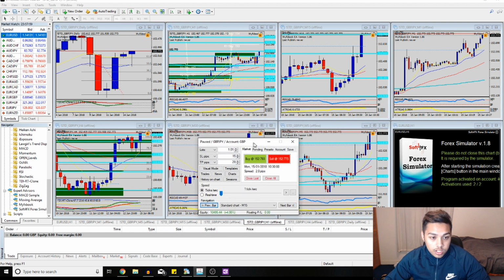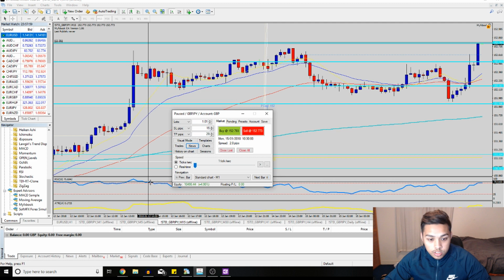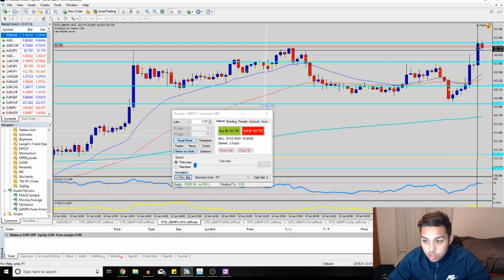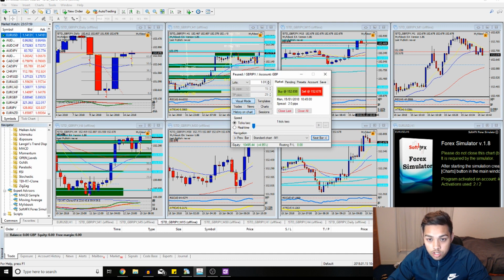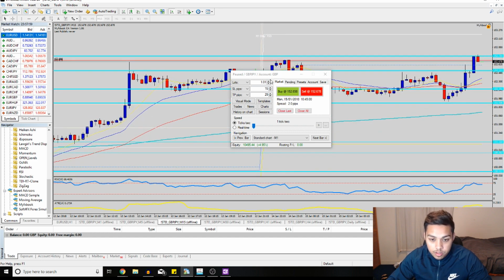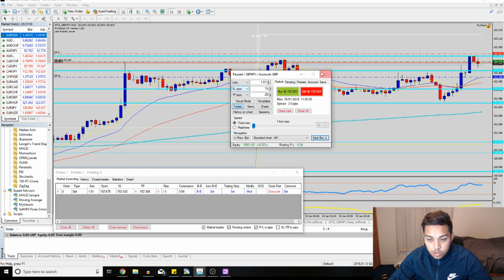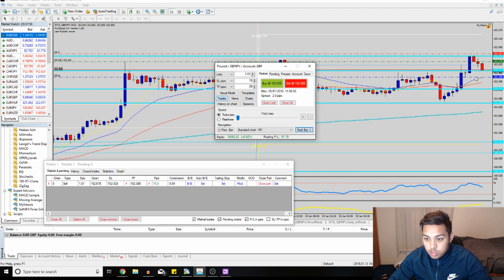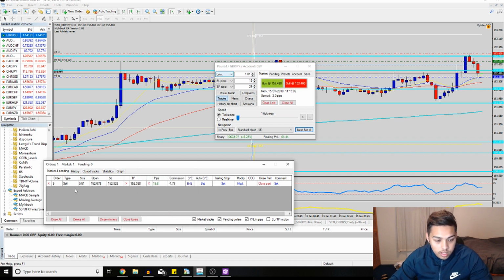How I Manually Backtest the Forex Market - Student Trader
Let me know if you want a full guide